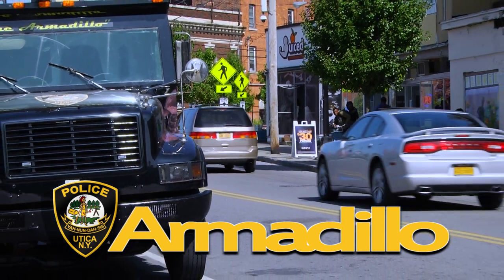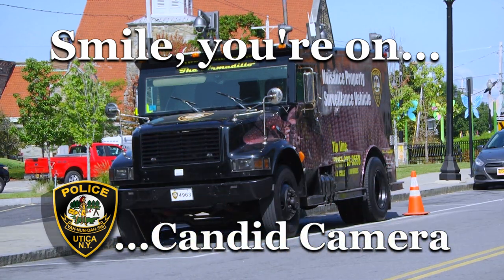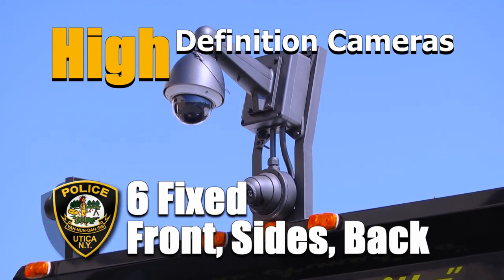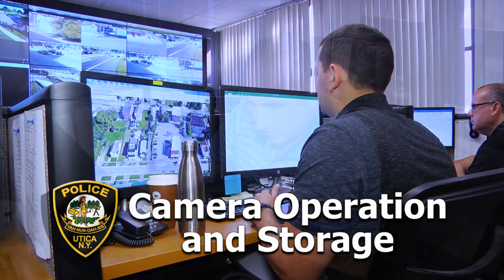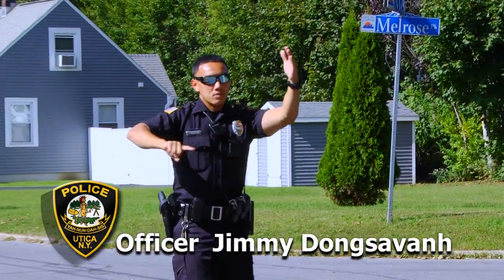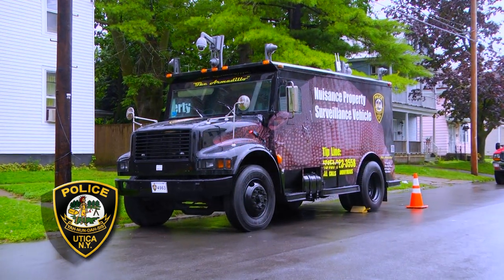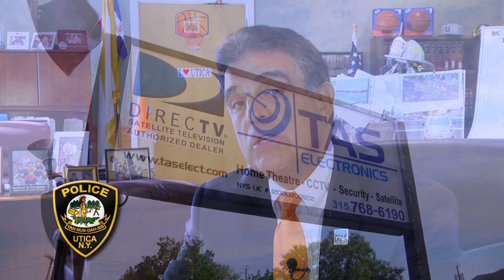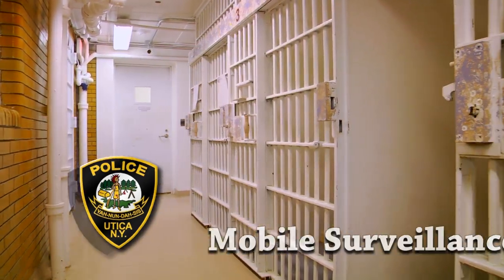Utica Police Department's Upgraded Armadillo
Mayor Palmieri and Lt. Stanley "Bucky" Fernalld discuss the upgrades made to the Utica Police Department's Armadillo, the City's Nuisance Abatement vehicle, that helps protect the quality of life for Utica's residents.